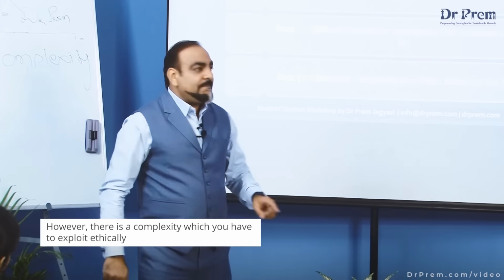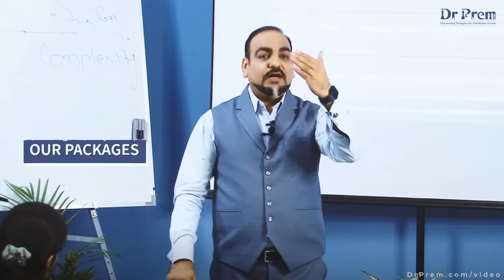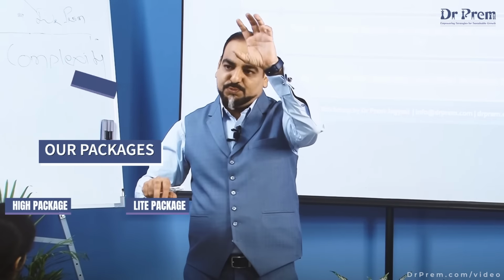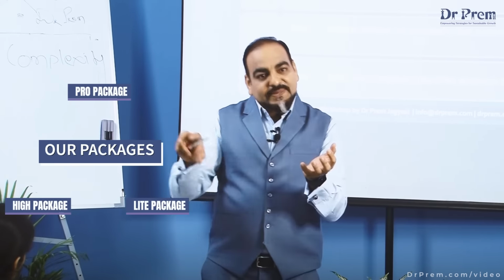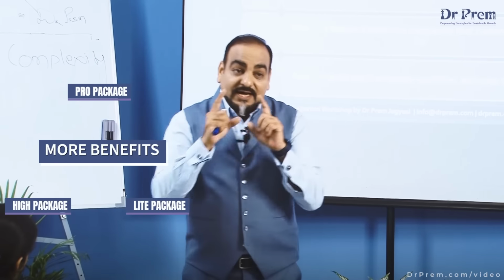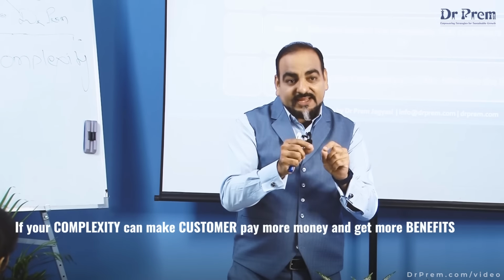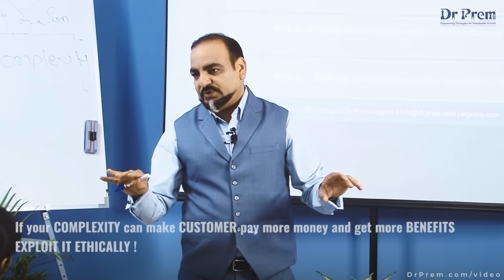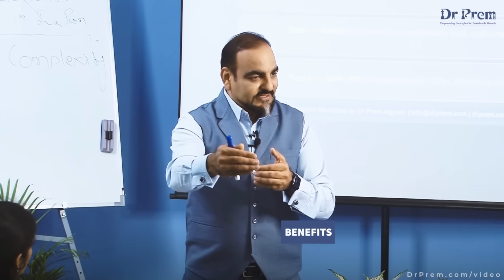Medical Tourism Masterclass - Patient Experience, Rule of Complexity & Winning Customers by Dr Prem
Did you know how complexity impacts medical tourism patient experience? You need to know about specific rules of complexity for delivering quality patient experience.

Complexities are the stumbling blocks in winning customers. Patients come to you seeking comfort and easy solutions. If your processes are complex and create confusion, they will turn away. Quite understandable by the perceived rules of complexity.

Studies say, 64% of customers look for simplicity in their purchase decisions.  70% of customers would prefer recommending a brand because it is simple, and 38% will pay more for it. And 87% of customers think brands need to put more efforts in providing a seamless experience.
And the scary fact? You may lose your customers even before they reach out to you.

In medical tourism patient experience, more easily and quickly a patient finds what they are looking for, more positive experience they enjoy. Winning customers and delivering experience can drop if you put complicated processes that take away too much of their attention and slow down their purchase decisions.

Ease and simplicity in interaction with your brand generate instant pleasure in patient experience whereas complexities snatch away their comfort value. Confusion arises when you present too many things without studying the patient and their needs. Jumbling up too many unwanted components in a package may make things difficult.

But there is the other side of the coin. You can make patients happily pay a premium for your complexities provided you tap it ethically. Understand your patients first and then serve your offerings. The benefits should appear more distinctly and attractive than the features. Make sure, you do it in a simple way making things easier to understand. Your complexity will be winning customers.

Secure a one-hour personalized coaching with Dr. Prem Jagyasi, a forerunner in not only Medical and Wellness Tourism Consulting but also various other dynamic sectors. Here is the link to book a personalized coaching session with Dr Prem

Connect with Dr Prem at

Instagram.com/drpremj
Linkedin.com/in/drprem
Facebook.com/drpremjagyasi
Facebook.com/drpremj
YouTube.com/c/drprem